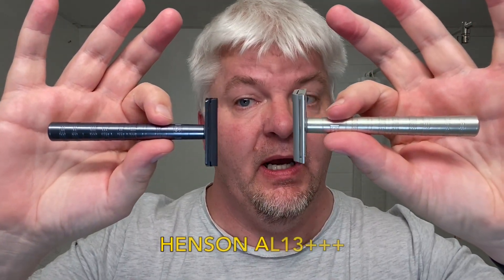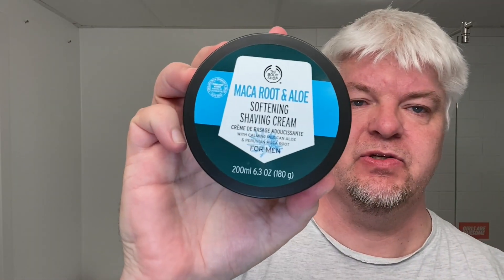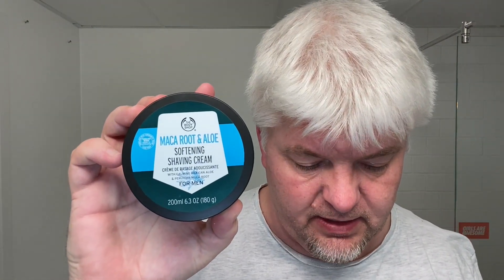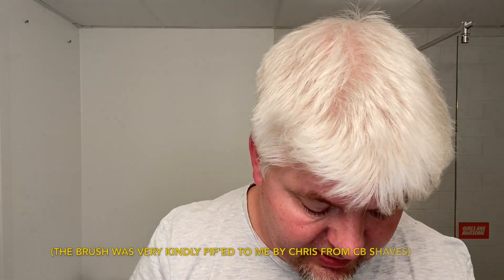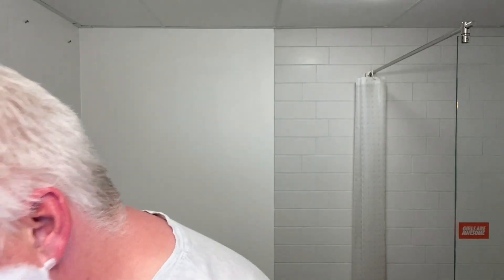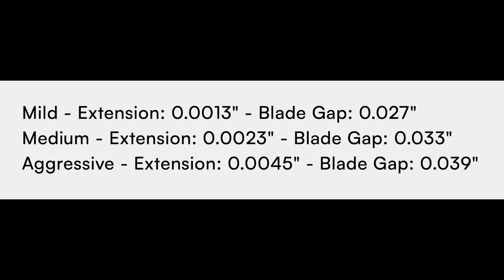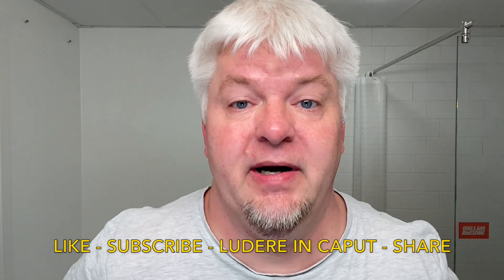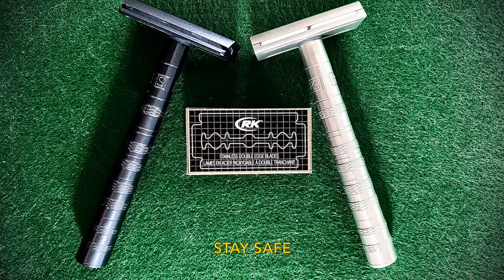HENSON AL13+++: NEW vs OLD ~ THE FINAL COUNTDOWN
SIG SOLO. CLXXI. HENSON AL13+++: NEW vs OLD

HENSON - AL13+++  NEW/OLD - Razors.
RK Blade - Stainless AL13 - Blades(1).
3DShaving - Synthetic - Brush.
The Body Shop - Maca Root & Aloe  - Shaving Cream.
The Body Shop - Tea Tree - Skin Toner.
The Body Shop - Maca Root & Aloe - Post Shave Water Gel.
3DShaving - Marble - Shaving Bowl.

3DShaving's Etsy Store

                                                           The 9 Changes To The AL13 Razor

Increased Grip
1) The overall diameter of the handle has been increased by 0.010”.
2) Also, the textured portions of the handle have been made more pronounced. Both of these            changes improve overall grip and handling of the razor.

Reshaped Channels
3) The lather channels in the baseplate have been reshaped and the centre webs of the lather slots have been removed, resulting in improved hair and lather evacuation.

Softened Edges And Added Bevels
4) The edges of the baseplate and top cap have been softened in an effort to reduce any unwanted sharpness from the outer edges and corners of the razor head.
5) Also, a large bevel has been added to the outer corners of the razor head. These changes improve comfort, control, and precision during shaving, especially when maneuvering around obstacles, such as next to the nose and mouth.

Removed End Posts
6) The small posts at the ends of the blade gap have been removed from the baseplate. One resulting benefit of this is that the very ends of the razor blades edge are able to perform better.
7) Also, since the shape of the lather channel is now completely through the razor head, rinsing of the razor is improved.

Added Razor Head Grip
8) Indents have been added at the ends of the razor head to assist with gripping the head for assembly and disassembly for blade changes, cleaning, etc.

Chip Groove
9) A small notch has been added to the top of the top cap threaded post to help keep the threads clean and free of debris.